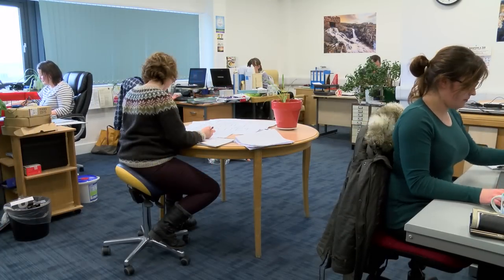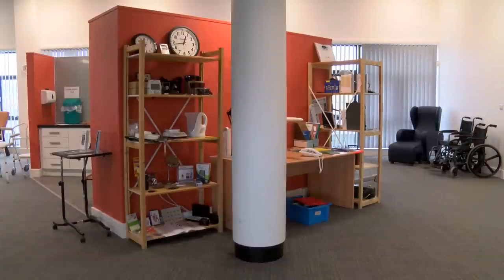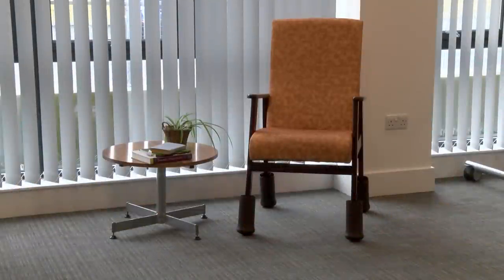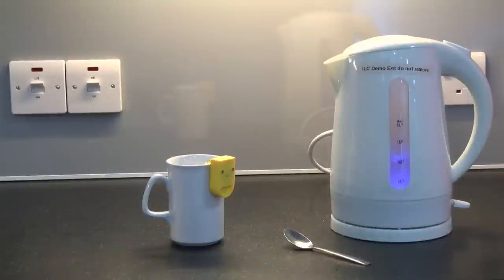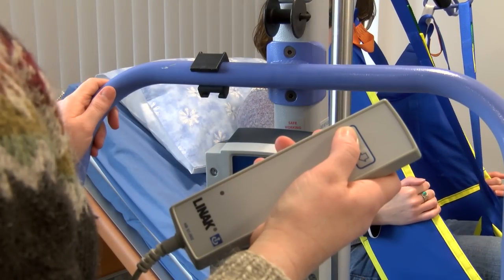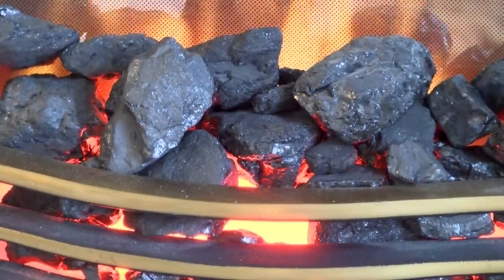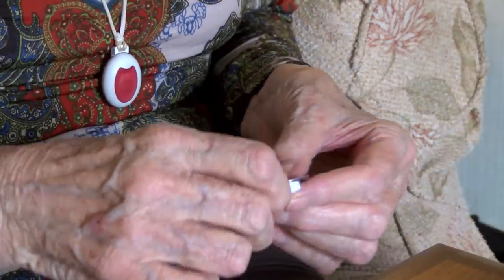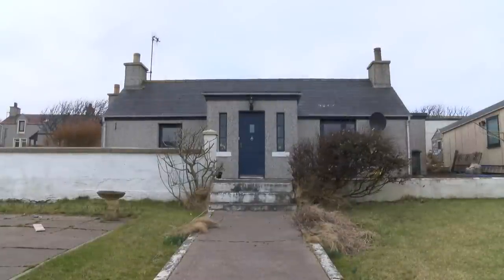Independent Living Centre Shetland Video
A video about the Shetland Independent living centre